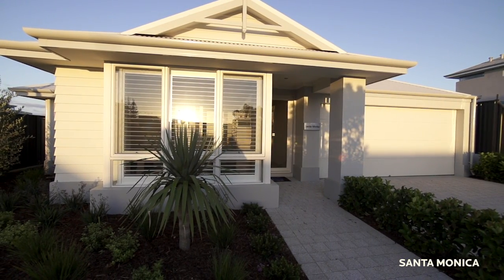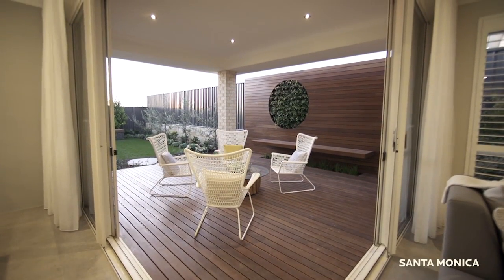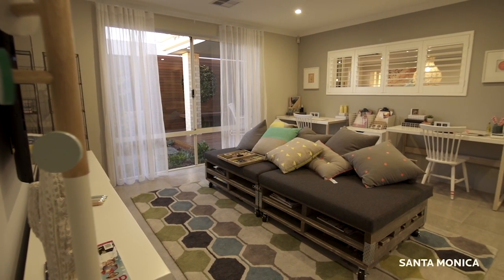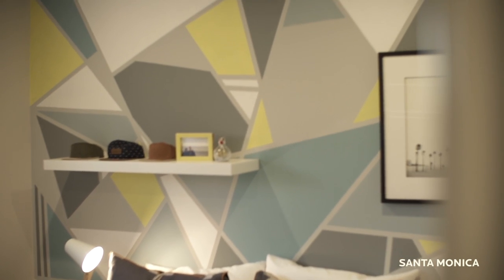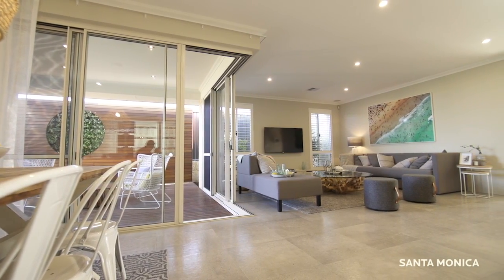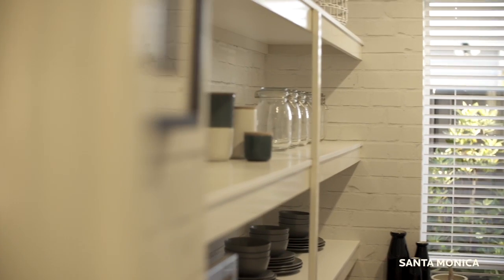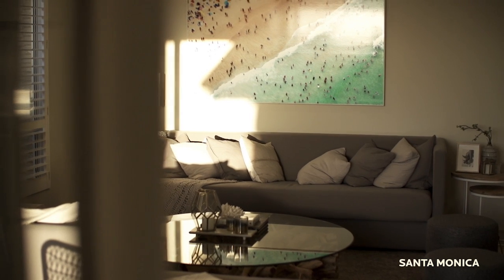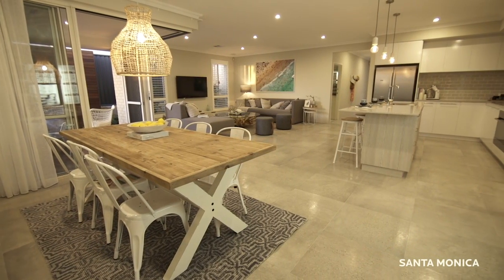Santa Monica - Modern Home Design - Dale Alcock Homes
We have combined our love of all things coastal with a flexible, family-friendly floor plan to create the Santa Monica. Designed for a 15m-wide block, the Santa Monica has been considerately zoned with three good-sized minor bedrooms to the rear, and the master suite and home office to the front. The central kitchen and living area becomes the hub of the home, linking neatly to the multi-purpose room that be given direct access to the outdoors.